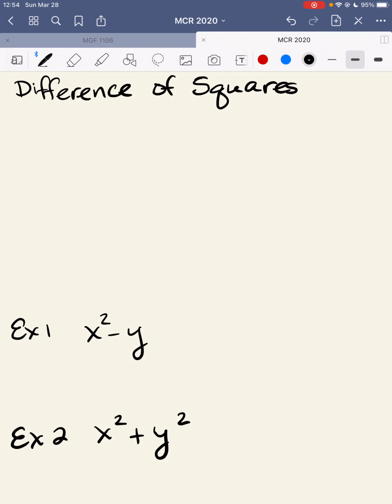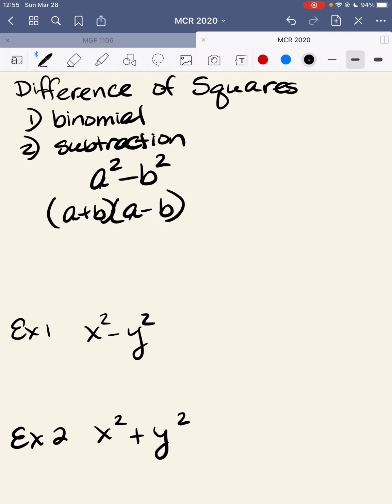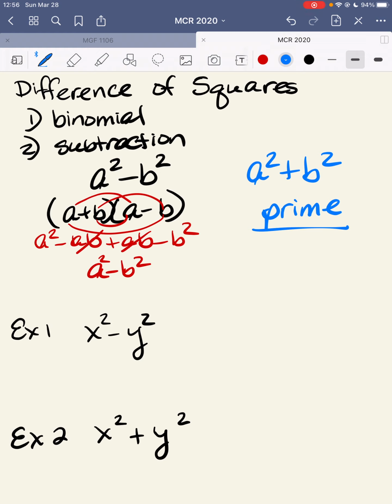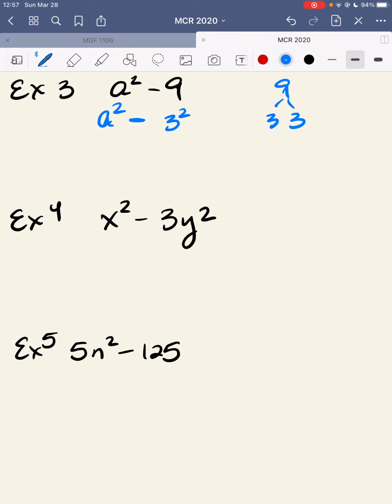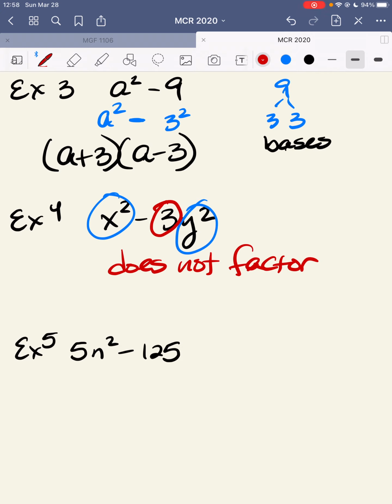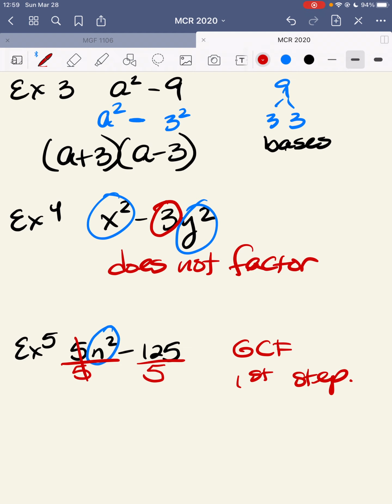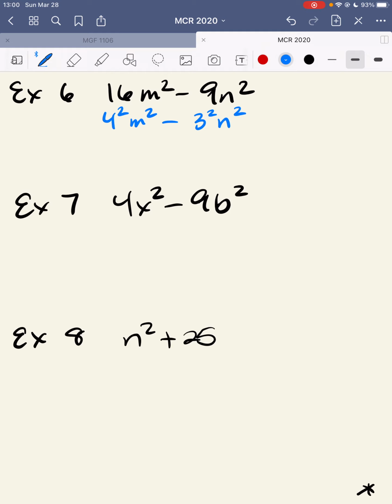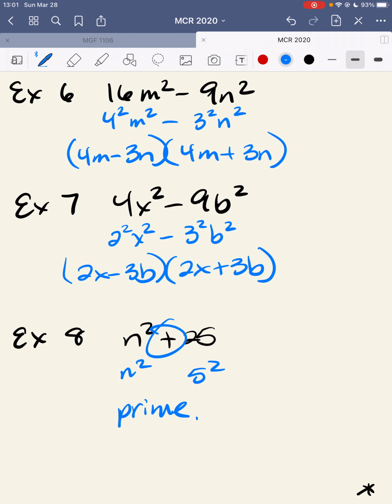Difference of Squares